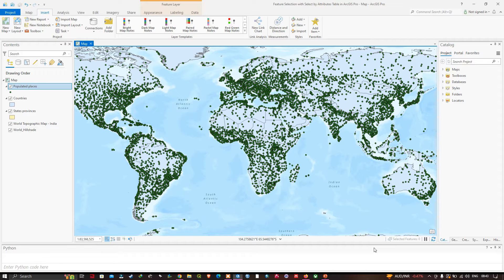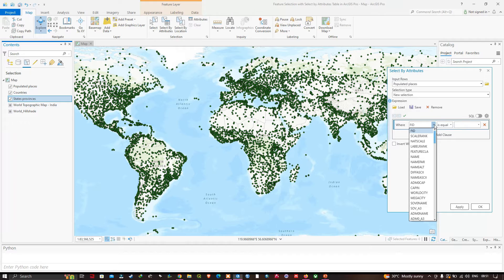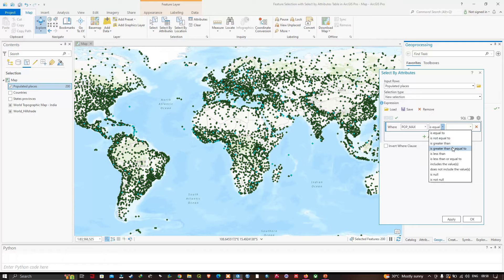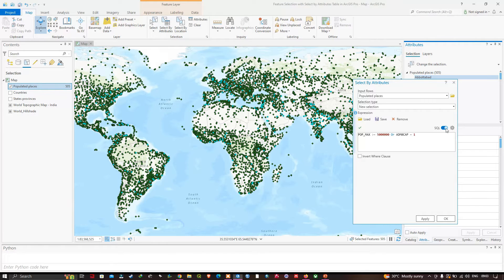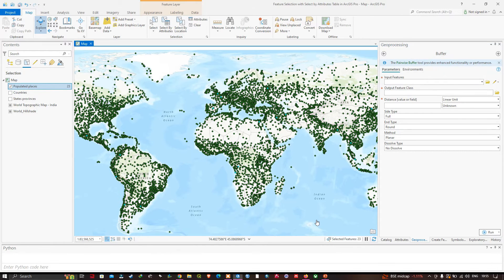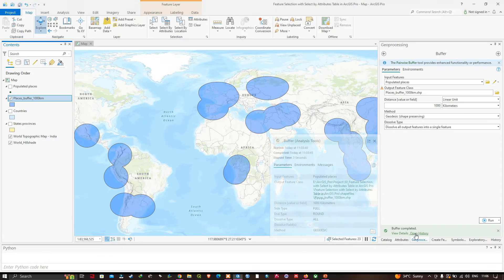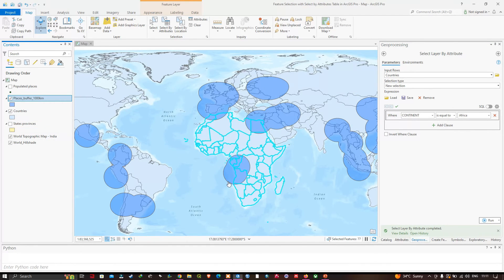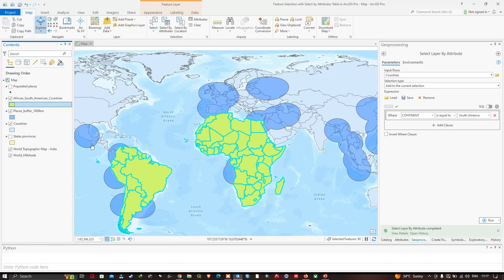Feature Selection with Select by Attributes Tool in ArcGIS Pro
Welcome to our latest ArcGIS Pro tutorial! In this comprehensive lecture, we delve into the powerful realm of attribute-based selections. Join us as we navigate through ArcGIS Pro's Select by Attributes tool, mastering the art of pinpointing specific features based on their attribute values.

In this video, we'll walk you through step-by-step as we:
- Clear existing selections to start with a clean slate.
- Focus on selecting features using attribute values, while leveraging the contents pane and map tabs efficiently.
- Learn to create new selection expressions based on various criteria such as population size and administrative classifications.
- Explore advanced selection techniques such as combining multiple criteria using logical operators like "AND" and "OR".
- Demonstrate practical applications by creating buffers around selected features to visualize spatial relationships.
- Showcase efficient workflows for exporting selected features into new feature classes.

Whether you're a GIS enthusiast, a seasoned professional, or just getting started with ArcGIS Pro, this tutorial offers invaluable insights and techniques to enhance your spatial analysis capabilities.

Don't miss out on mastering selections in ArcGIS Pro! Watch now and level up your GIS skills to new heights.